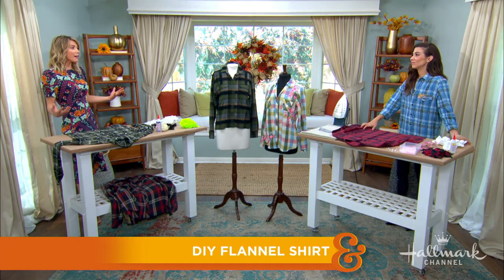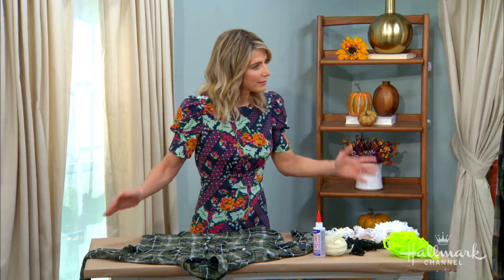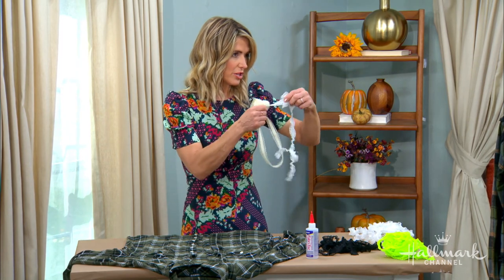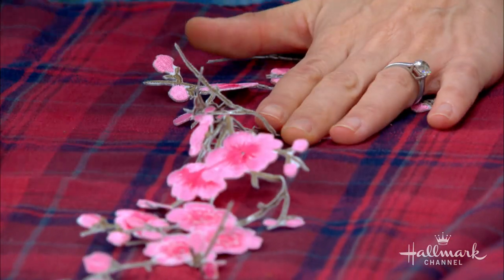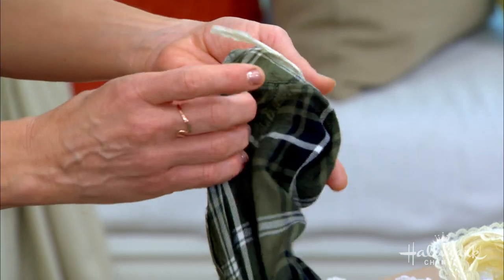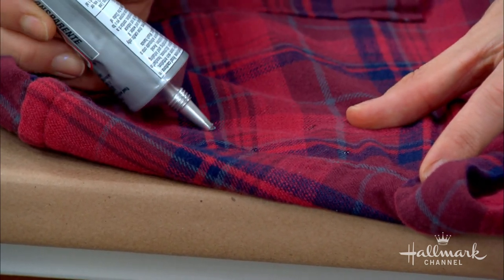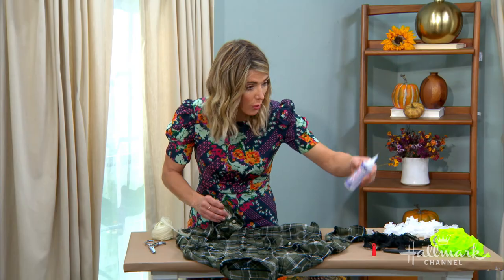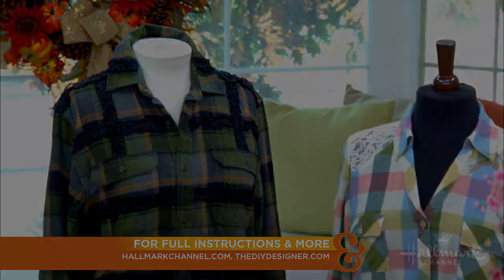DIY Flannel Shirts - Home & Family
Orly Shani has an easy no-sew way to update your flannel.